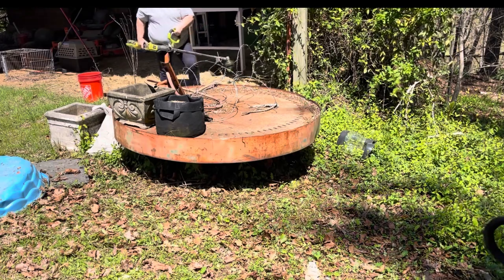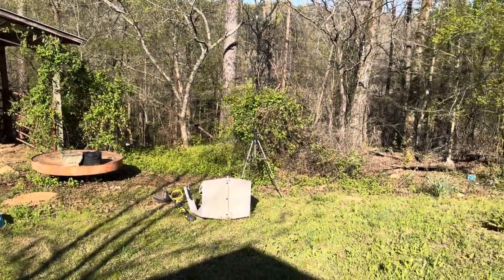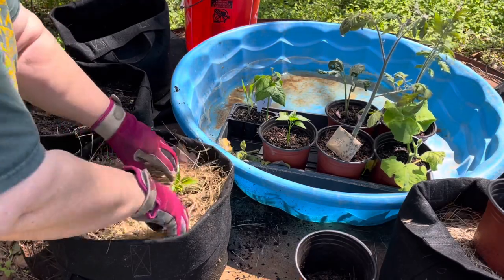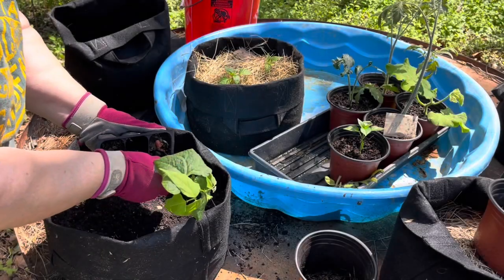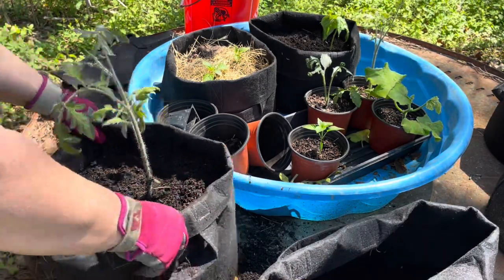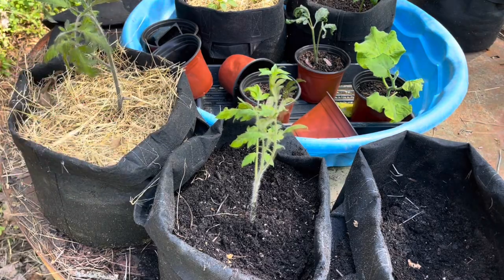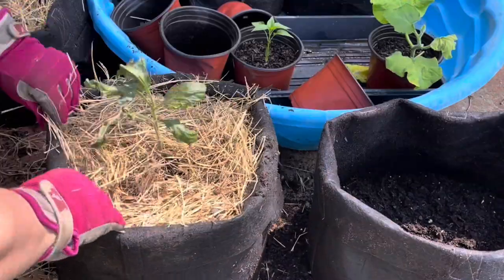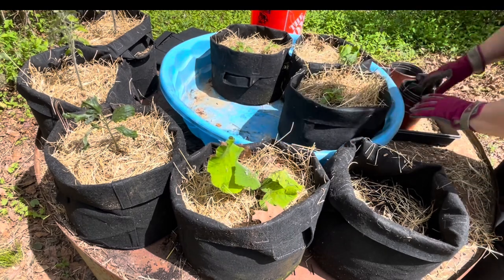April Seed Starts - Getting My Starts into the Soil Survivalseeds2024 Collaboration! April 2024.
This is my April Seed Starts Video for the Survival Seed Collaboration 2024 hosted by the Vineyard Chicks Homestead, Bushcraft Family and Lazy Days Ahead w/ Jesse & Lisa.

Lazy Days Ahead w/ Jesse & Lisa @LAZYDAYZAHEAD

Thank you so much to My Channel Members  @BrokenHeartsMinistry_777  and  @fracturedchristian  and @GrowBigTVwithJoeandKorky

Remember to thumbs up the video and share it out.

Created with Iphone15 Pro Max, IMovie and Canva.